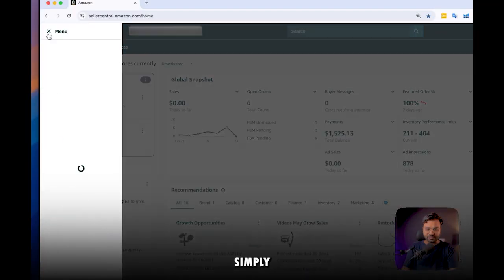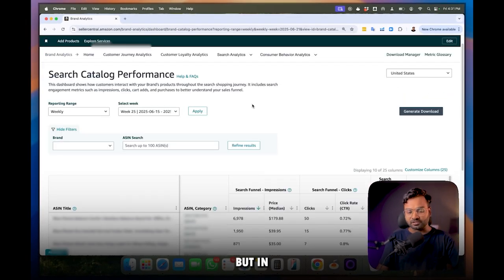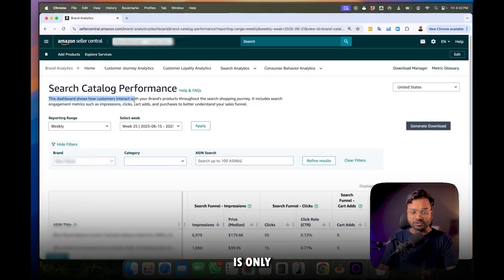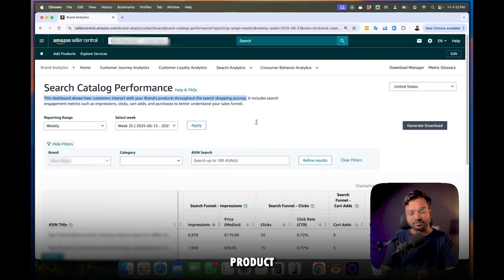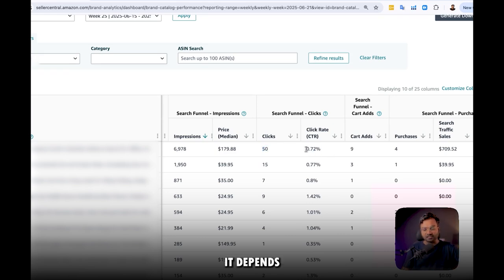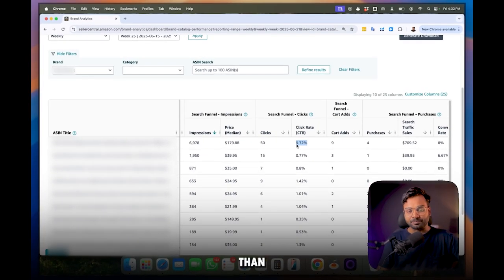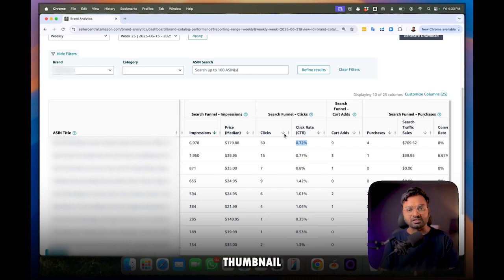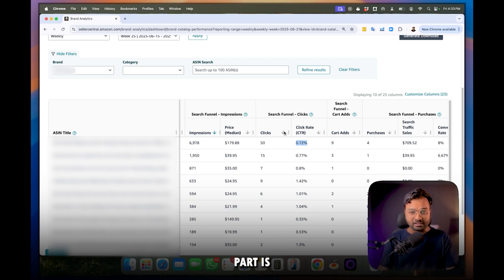Low Amazon CTR? This Changes Everything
Is your Amazon CTR low? A broken click-through rate can destroy your PPC performance and kill your sales momentum. In this video, I’ll reveal proven tips to double your Amazon CTR in 2025 — strategies successful FBA sellers use but rarely share.

You’ll learn how to identify why your CTR is underperforming, what signals Amazon’s algorithm actually responds to, and how to optimize your listings and ads to attract more clicks. Whether you’re a beginner struggling with impressions or a 6–7 figure seller scaling ads, these techniques will help you unlock better conversions and higher ROI.

✅ What you’ll discover in this video:

Why Amazon CTR matters for PPC + organic ranking

How to analyze and fix a broken CTR step by step

Listing optimization hacks (titles, images, A+ content)

Proven PPC adjustments that boost CTR instantly

🔥 Bonus: I’ll also show you a simple framework to track improvements and measure true CTR growth.

0:00 Intro - how to fix low CTR ?
0:41 Step by Step Guide on How to fix broken CTR

✔ Book a FREE 30 min call with me & I'll help you to reach your potential customer